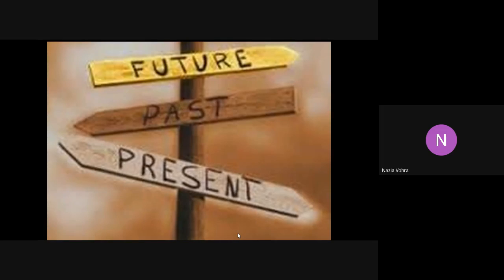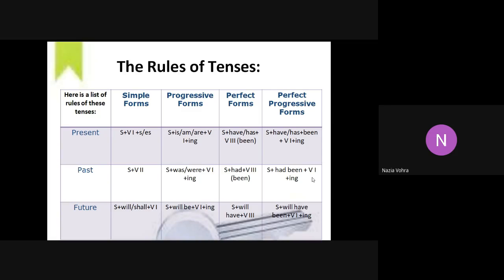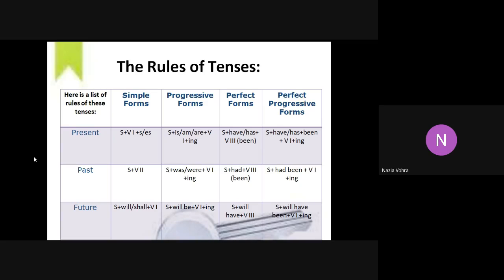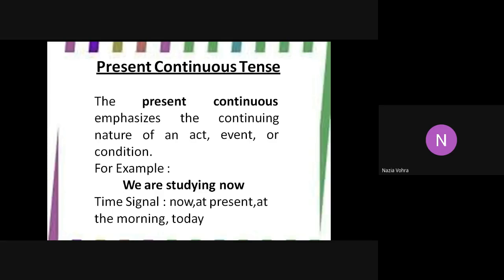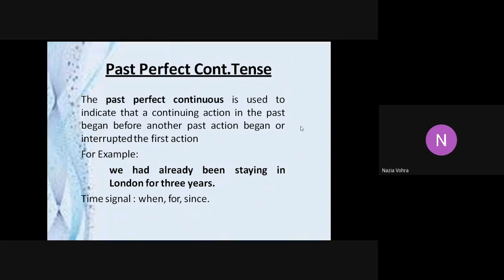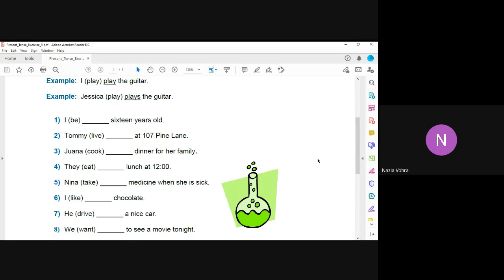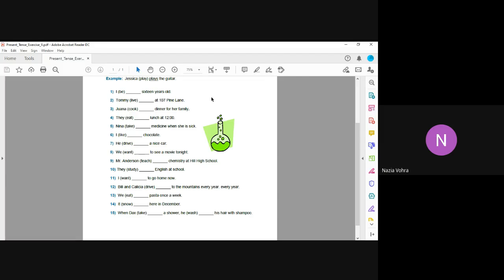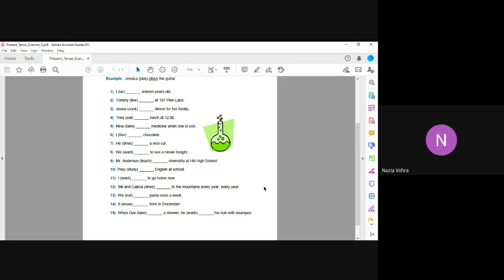Prerana_Lecture6_Tenses_2